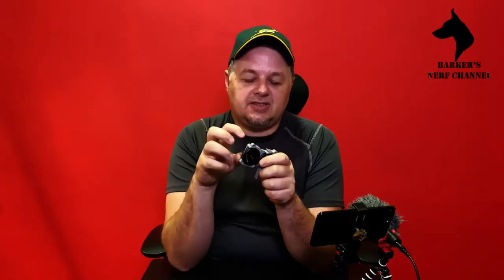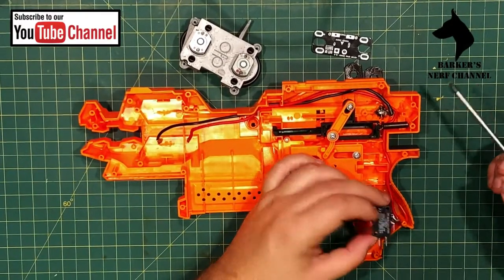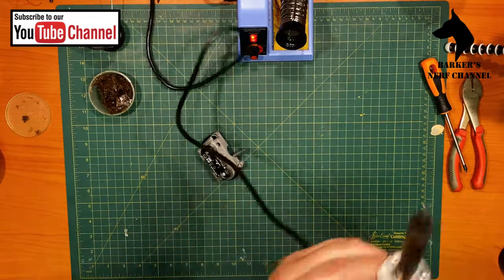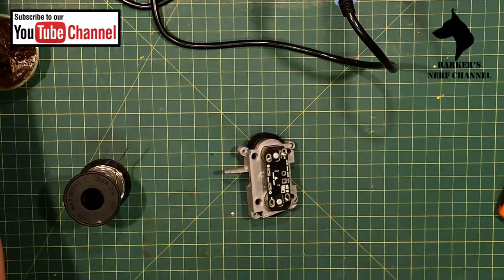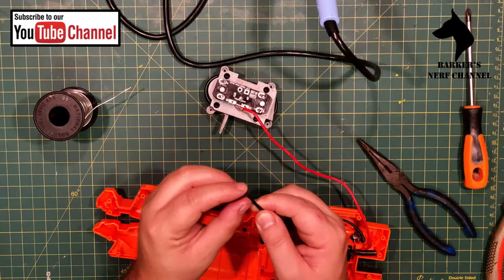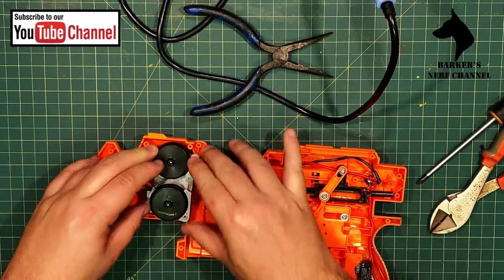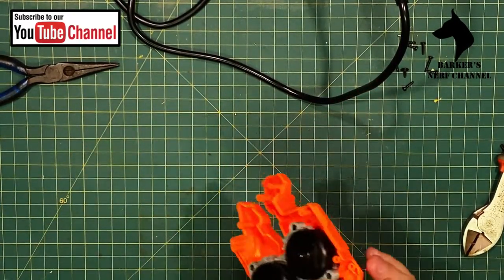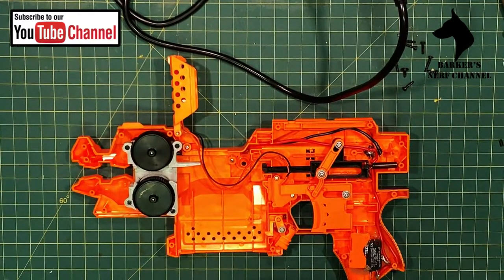Kriss Vector Mod - Wiring up the motors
In this episode I show how to use a motor spanning board and how to wire up the motors.

Worker flywheels with motors

Worker flywheel cage

Recorded using: Iphone 11 & 7 Plus

Recording software: FiLMiC Pro 6.9.7 & FiLMiC Remote

Mic used: Boya BY-MM1